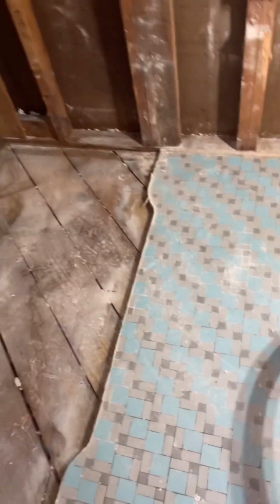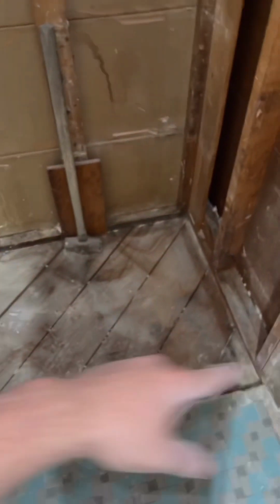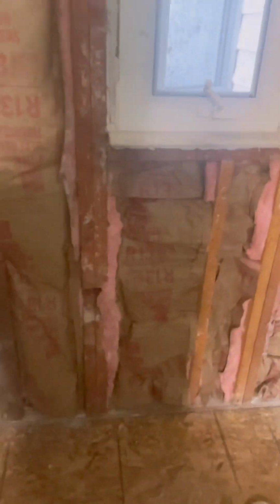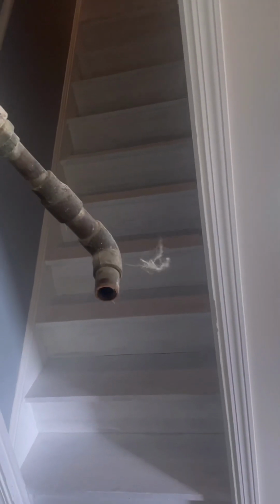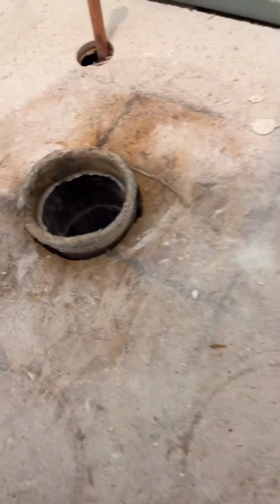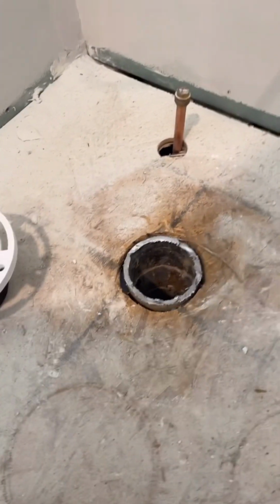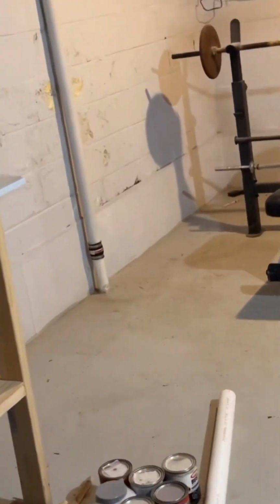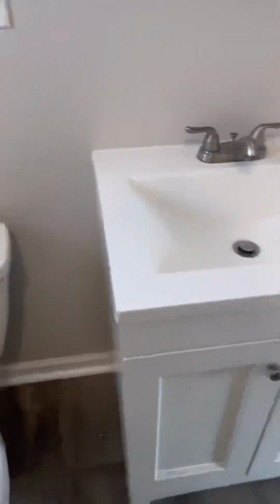Main bath remodel step by step process for 8114 whitehaven house remodel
This video I explain from demoing all the drywall in the house and completely removing the old steel, plumbing and knob and tube wiring to updating with modern 12 gauge Romax adding light above the tub and updating the steel plumbing to PVC.

 Also, a replace the subfloor, all new green board, insulated the exterior wall put new tile in tub in along with the shower valve .

 I put 20 mill where layer LVT for the flooring, updated trim, and use the existing vanity and toilet that came with the house along with the mirror because it was in good shape but then painted obviously, and it was a complete to stud overhaul remodel